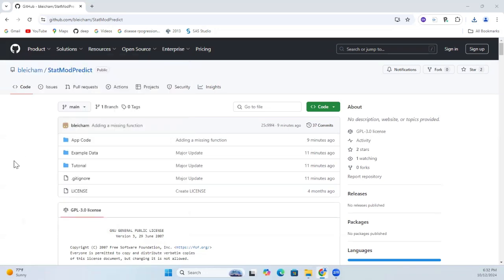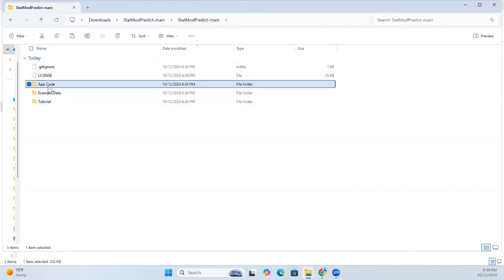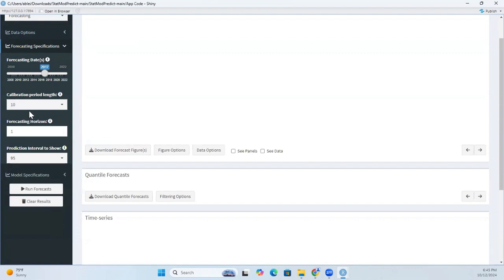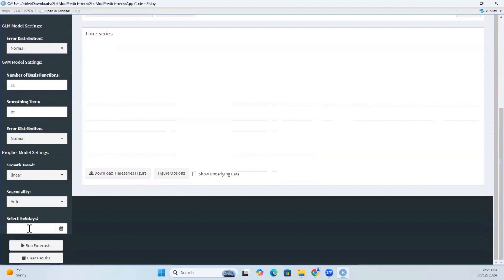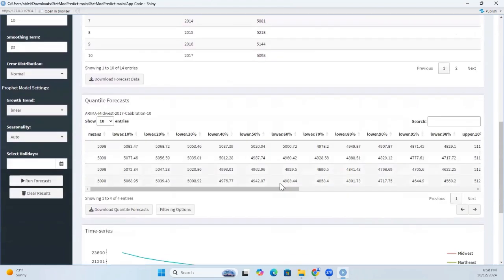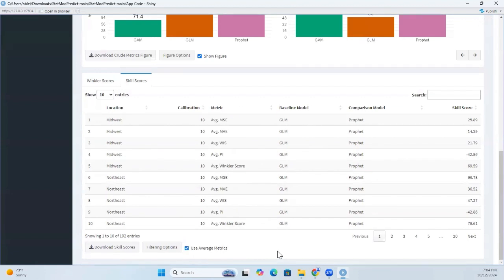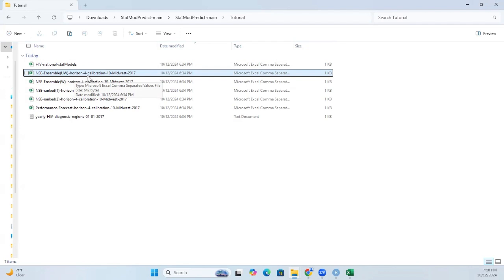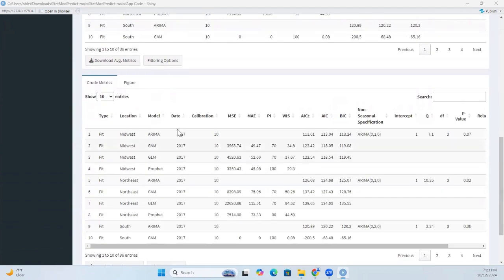StatModPredict: A User-Friendly R-Shiny Interface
Here, we present a brief tutorial of StatModPredict, a novel, user-friendly, Shiny dashboard interface for fitting and forecasting time series data employing ARIMA, GLM, GAM, and Prophet models. The toolbox removes any requirement of previous coding experience to be able to produce and evaluate model fits and subsequent forecasts, obtain related visualizations and data, and incorporate previously conducted forecasts and performance metrics for models not included in the dashboard to perform model comparisons against those available in the dashboard.  We utilize an example data set included within the GitHub link below to walk through all available features of the dashboard.

**Update: Although it is stated and shown in the tutorial that a forecast period date needs to be added to the other metrics files, this no longer is the case. The file name can end with the location or group name.